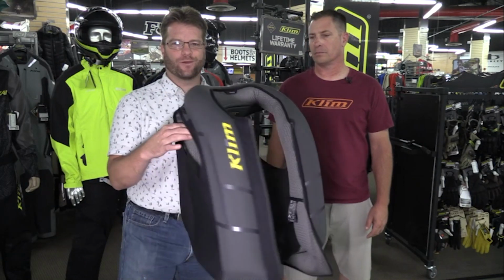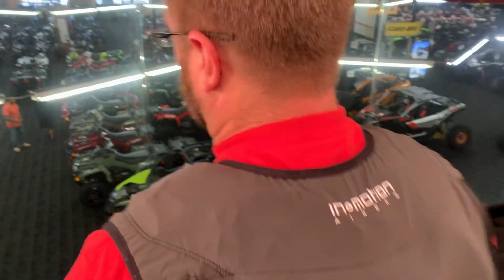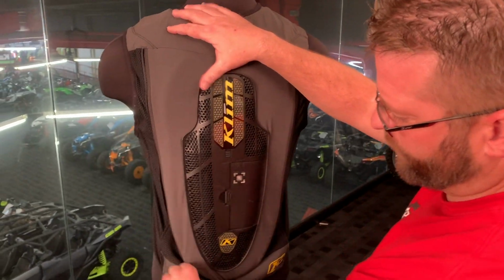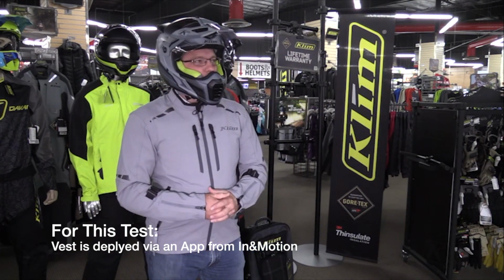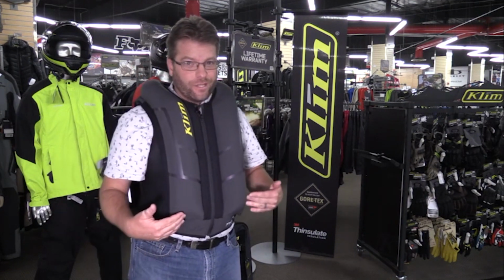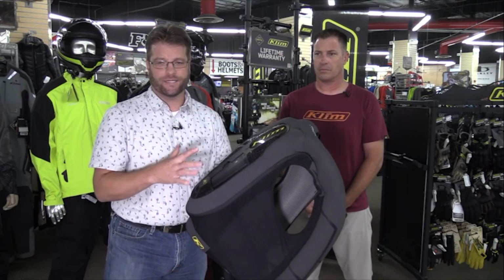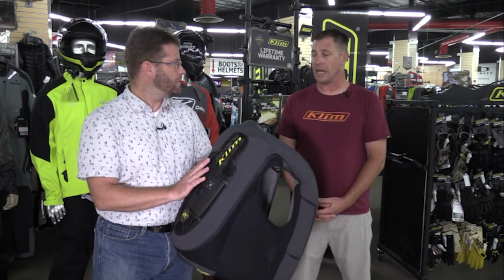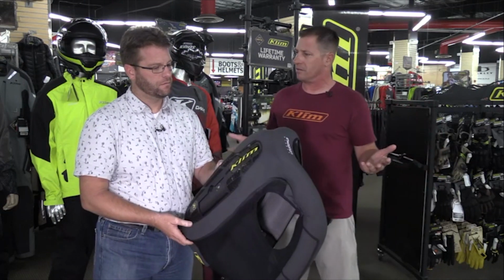Explosive! Klim's AI-1 Tetherless Airbag Vest with In&Box Motion Detection Module from In&Motion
Happy New Year! Check out this NEW Airbag or Air Bag Vest for 2020! Tetherless... really?  With AI or Artificial Intelligence?!  Crazy!

Kyle Bradshaw